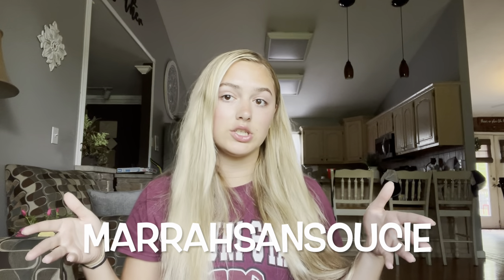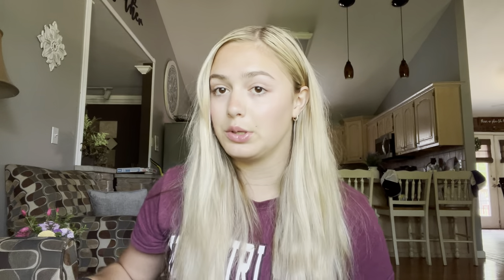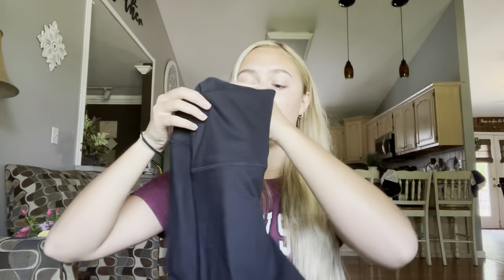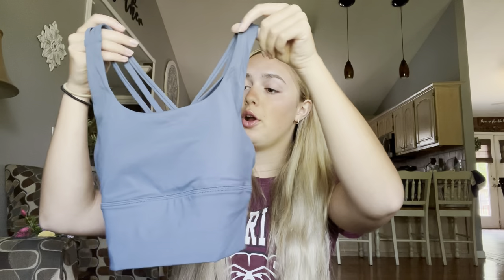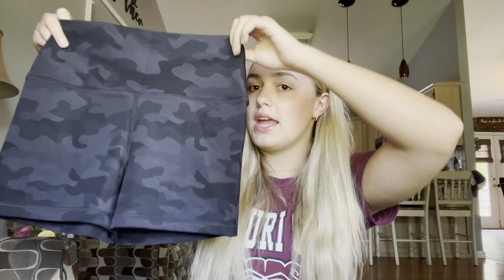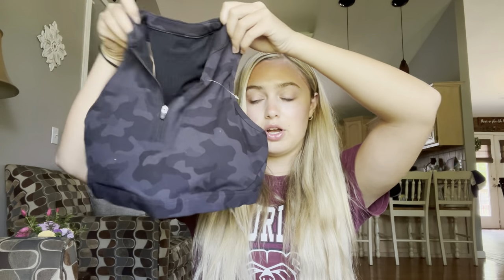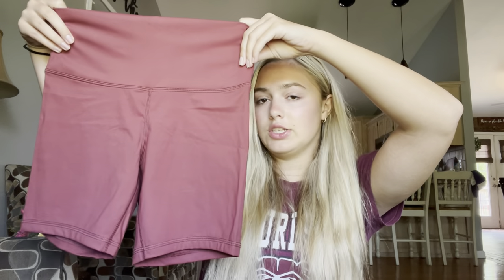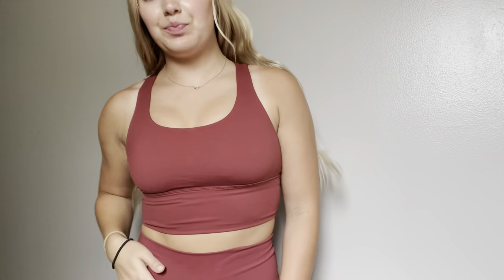CRZ YOGA REVIEW/TRY ON (Biker Shorts Edition)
Hi guys, I'm Marrah. In today's video I will be reviewing and trying on CRZ Yoga biker shorts and sports bras for you. CRZ Yoga is a great athleisure/workout brand. You can find them on their website or on Amazon.